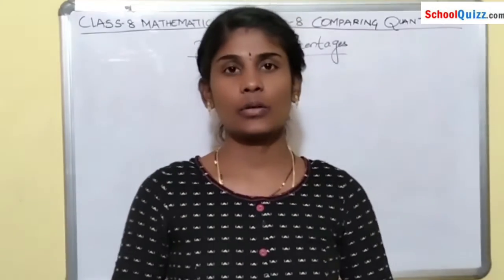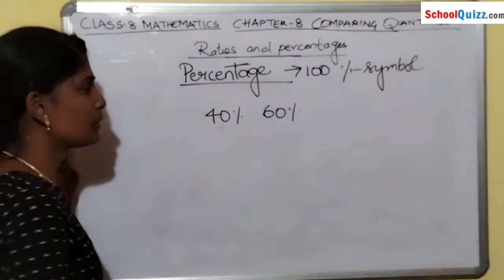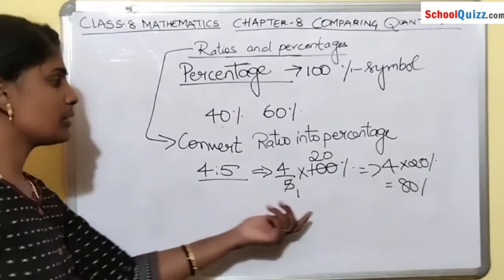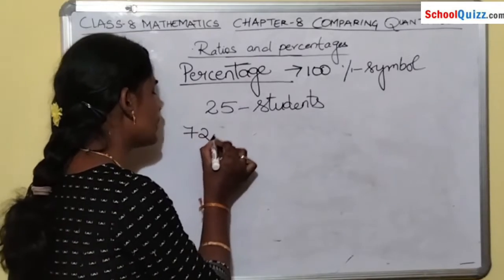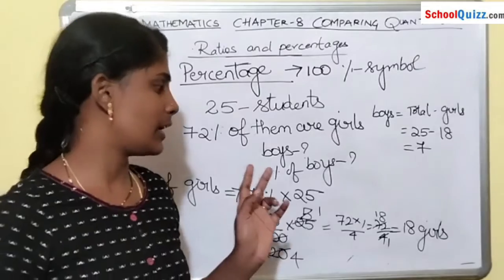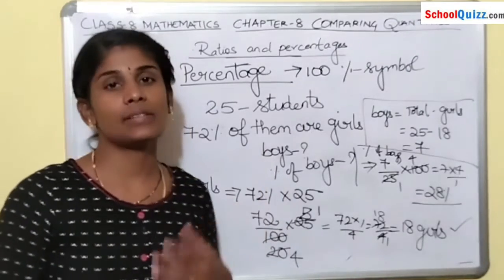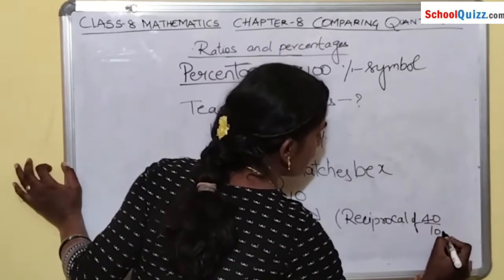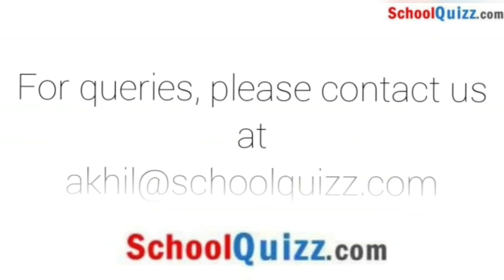Percentage introduction and examples | mathematics | CBSE.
A digital class room lecture on topics in Percentage introduction and examples By Tejashvini

To participate in Quiz, please do sign up through and start learning new things.